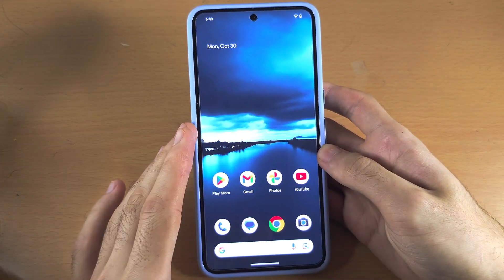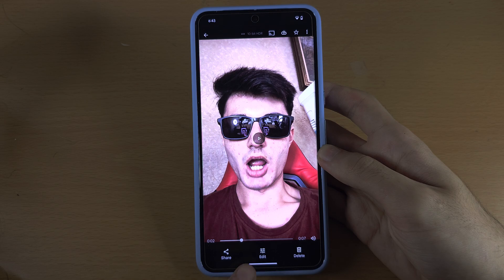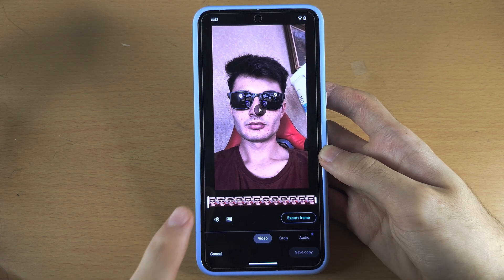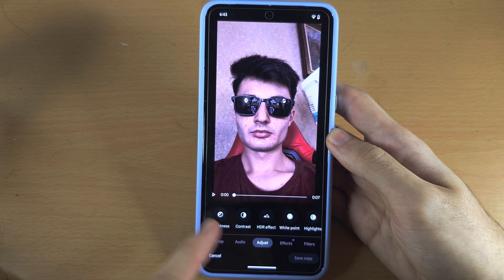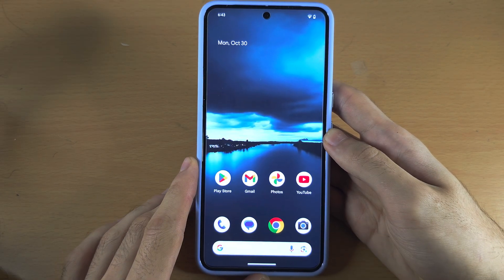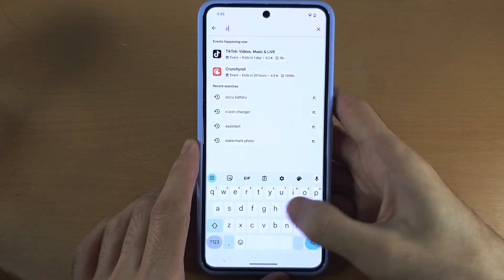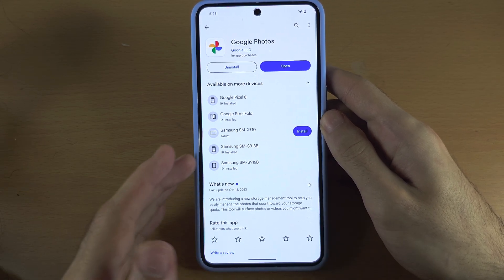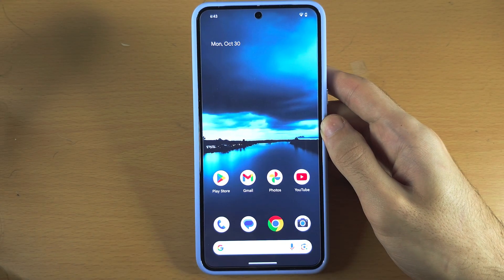Can You Use Video Boost on Google Pixel 8 Pro (not yet!!)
Learn why you can't see the video boost feature in Google Pixel 8 Pro